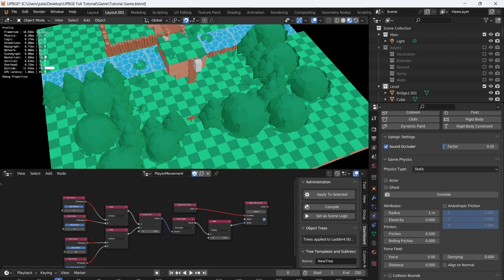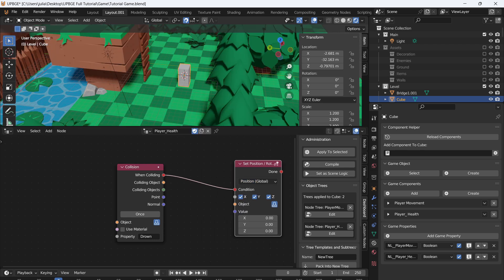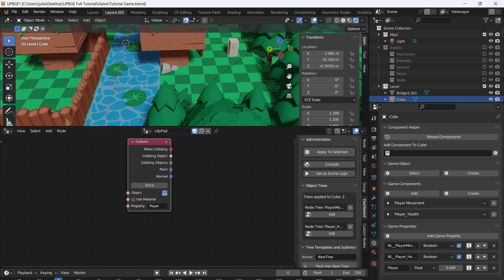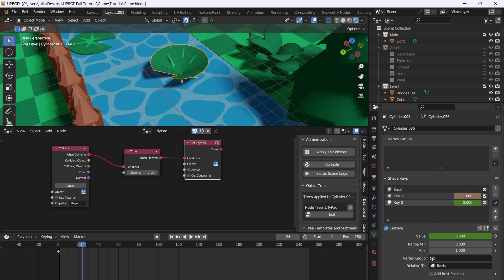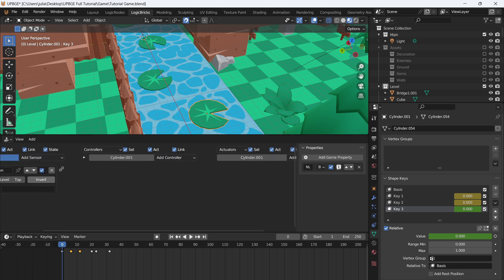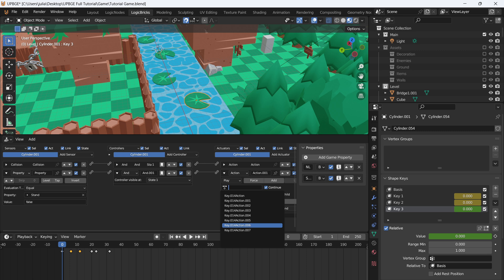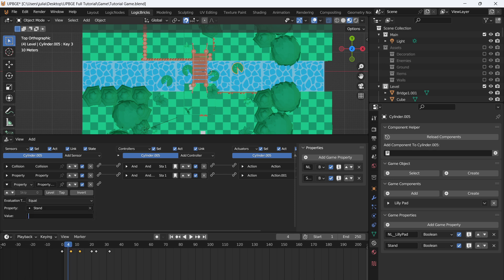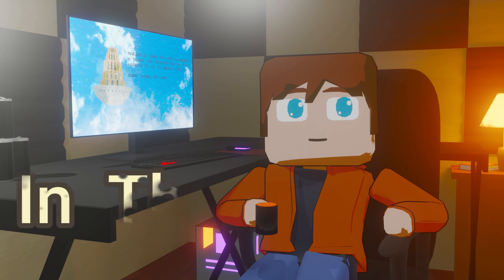Obstacles & Player Respawn | UPBGE 0.36.1 beginner Tutorial part 3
Today I will be showing you how to set The players respawn point, and how to get the player to interact with obstacles in the level, using upbge 0.36.1. in this series I will be walking you through the process of making a simple top down style game. but I will also be showing you how to use the tools to make what ever game you want. I will be using Upbge logic nodes, this is upbge's visual scripting language. this will also include logic bricks as well. logic bricks are the blender game engines visual scripting language and works with the nodes.

New Episodes will come out every other day. when the series is finished I will release a  marathon episode for people that want to watch on big video. thank you all for watching. and I hope you enjoy.

Asset Pack By Essssam:  3D Leap Land Asset Pack